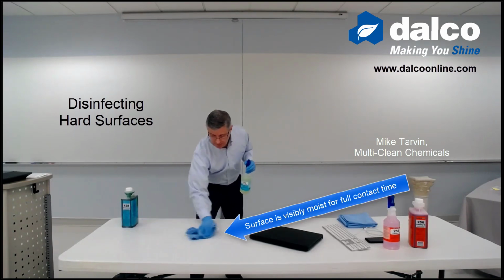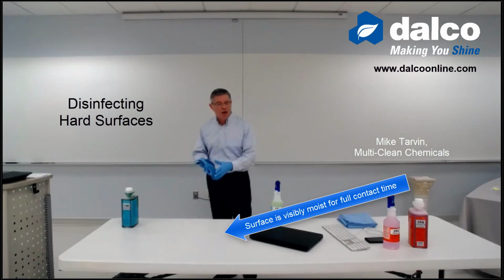Disinfecting Hard Surfaces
Learn the basics of disinfecting hard surfaces from your trusted advisors at Dalco.